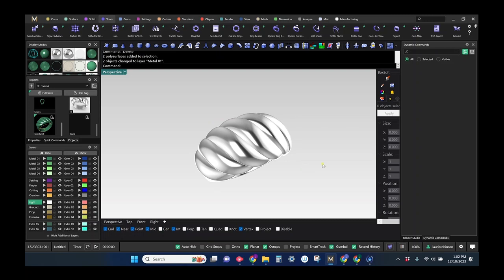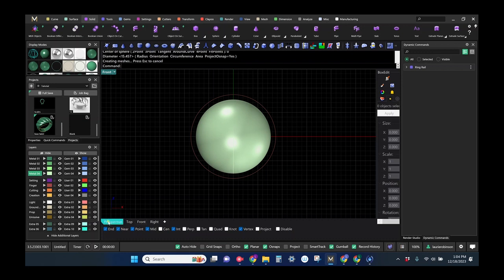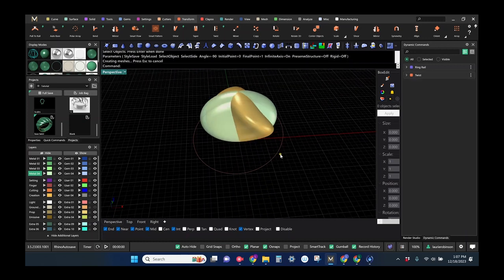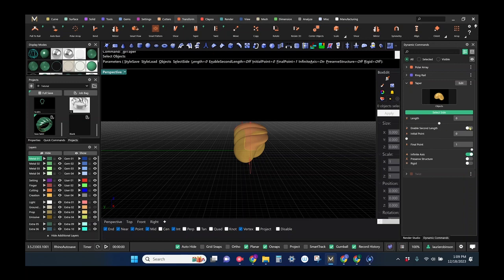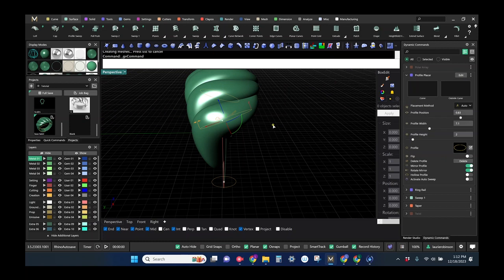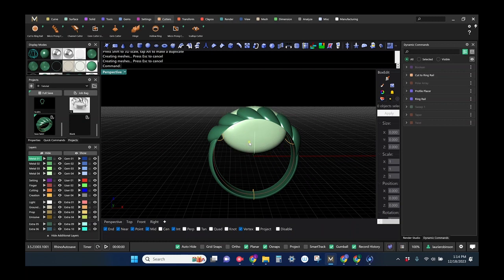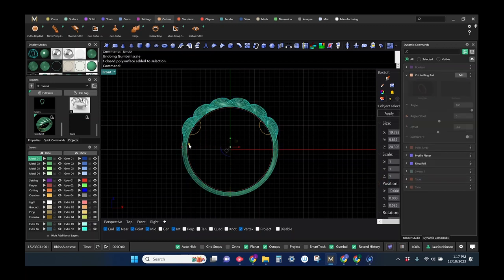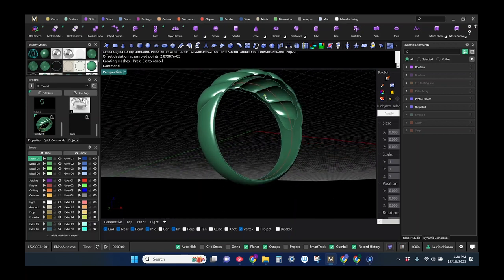Tapered Twist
In this tutorial, I share my approach to creating a parametric ring design with a twist using matrixgold dynamic commands.